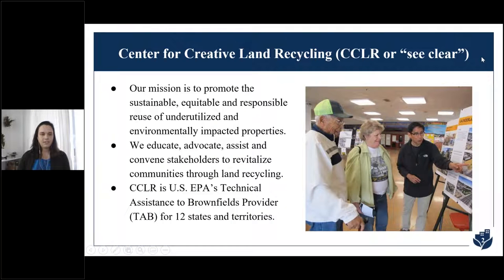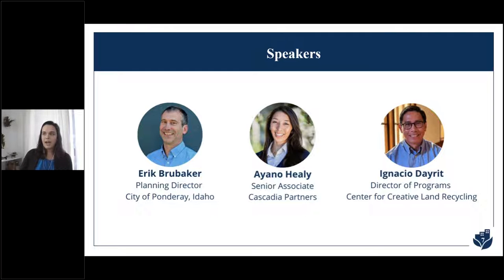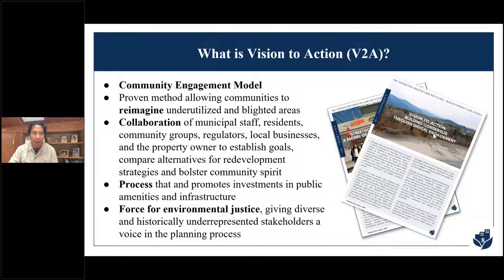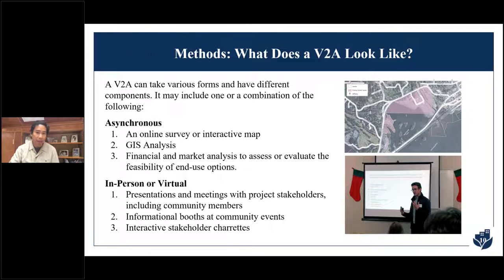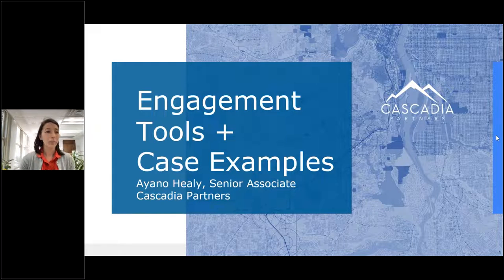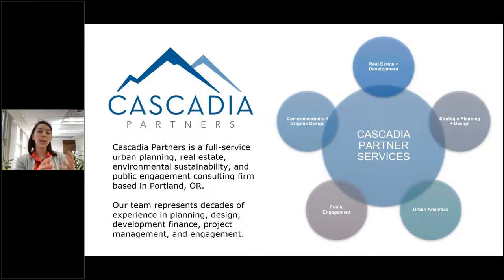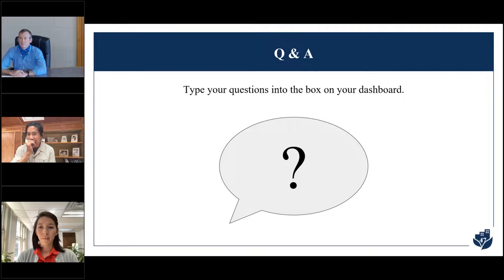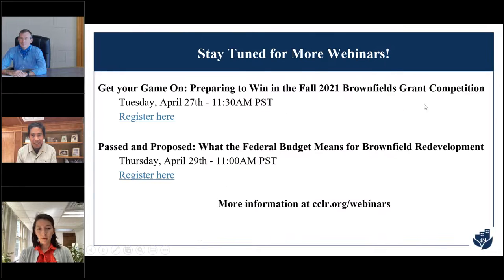Vision to Action: Set Your Sites on Engagement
The Vision-to-Action (V2A) community engagement model is a proven method of working with a community to reimagine underutilized and blighted areas. It engages municipal staff, residents, community groups, regulators, local businesses, and the property owner to work together, establish goals, and compare alternatives to optimize redevelopment outcomes. The V2A process also gives diverse and historically underrepresented stakeholders a voice in the planning process, resulting in higher quality, community-informed and supported projects that are more likely to reach completion.

The team who facilitated a fully virtual V2A process in Ponderay, Idaho speak about the process and tools used for this small rural town as well as highlight additional examples and tools available for a successful V2A.

Is a V2A the right next step for your project or community? What does a V2A look like? How do you get started on the process? Find out with CCLR’s webinar.